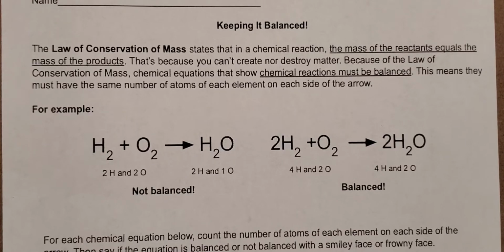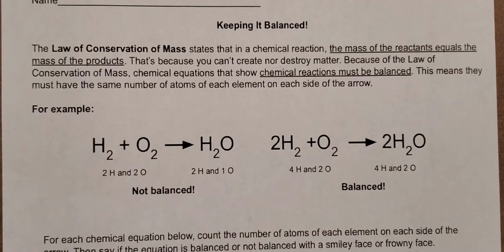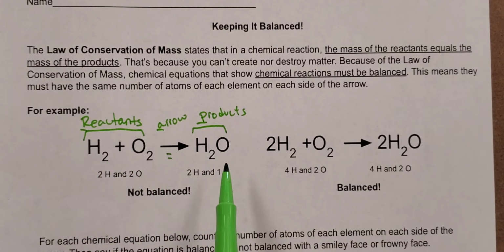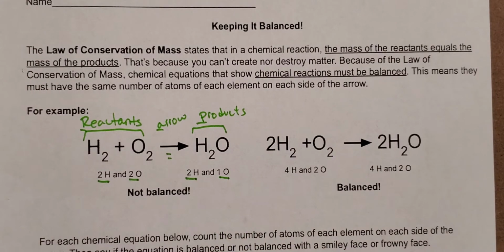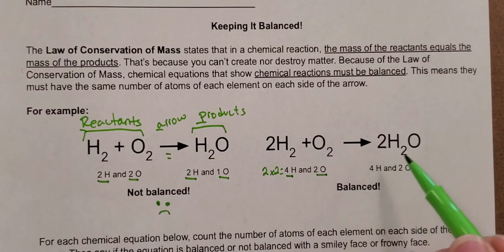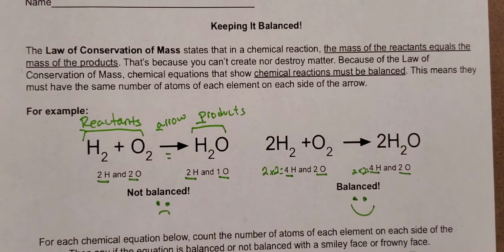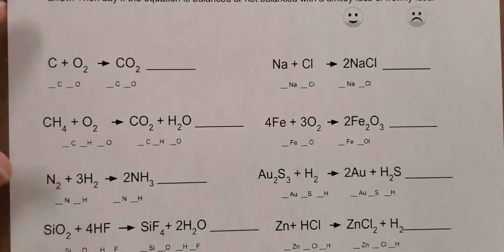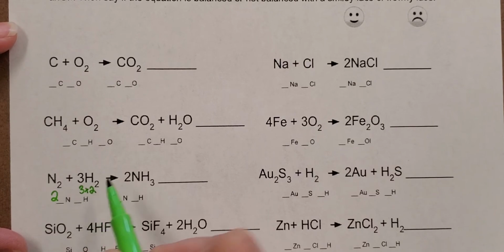Balanced and Unbalanced Equations W/S example problems